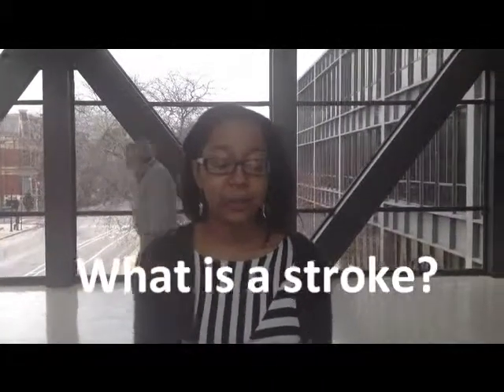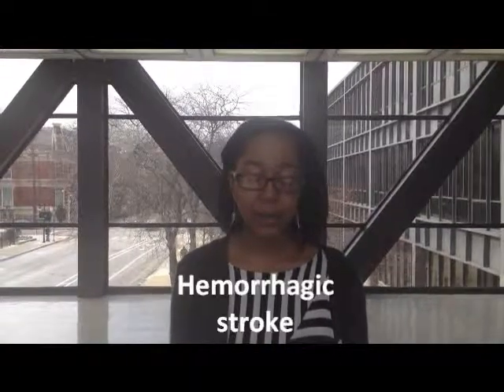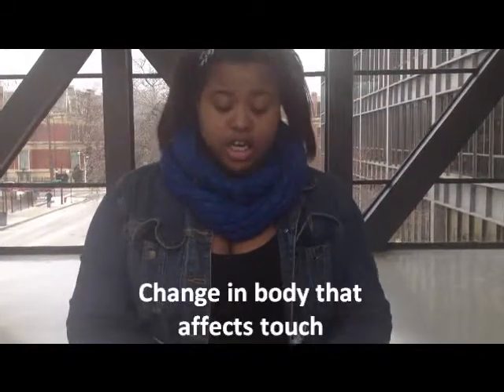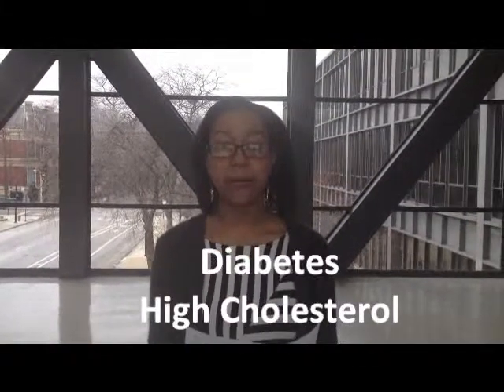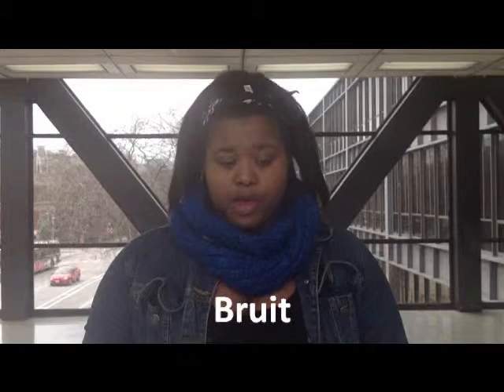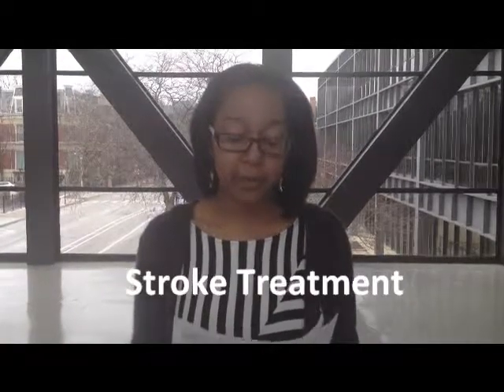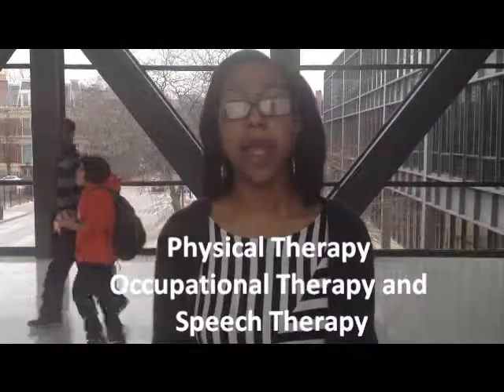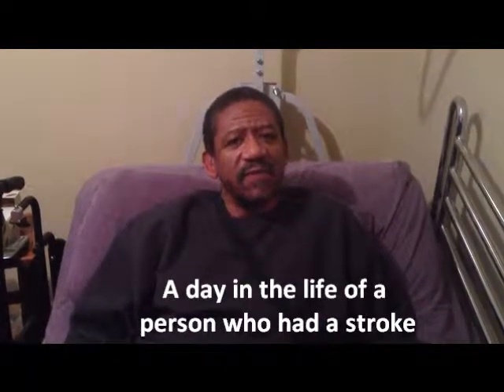stroke movie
Stroke a and p video